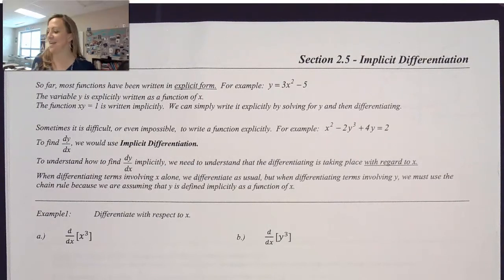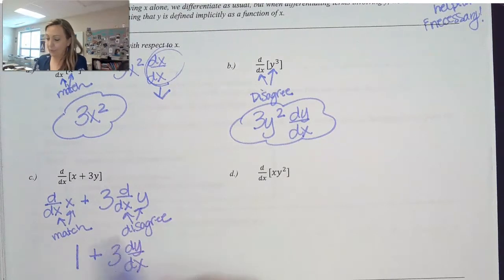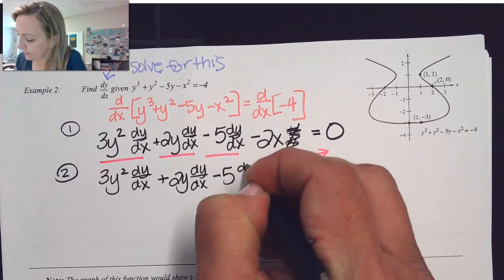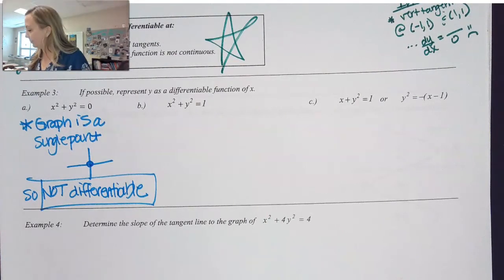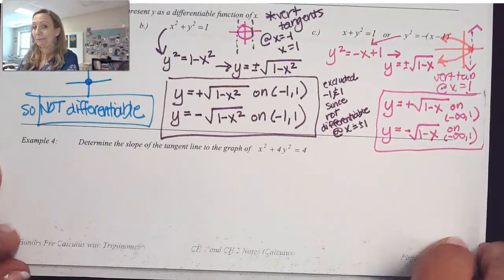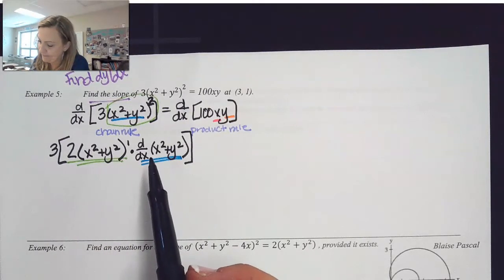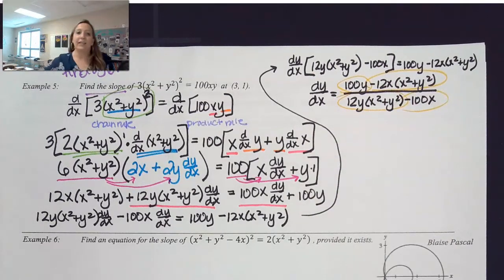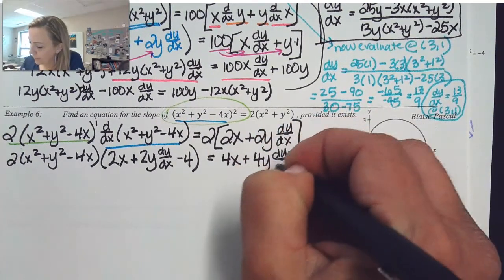HPC Calc 2.5A Video Notes